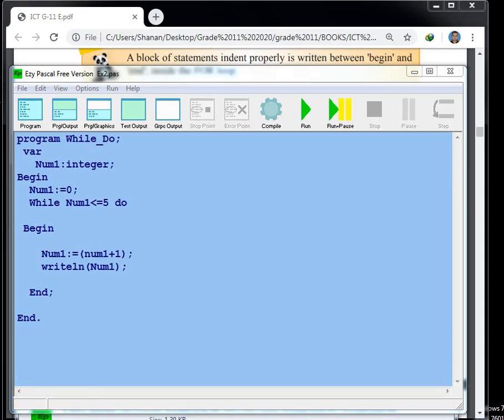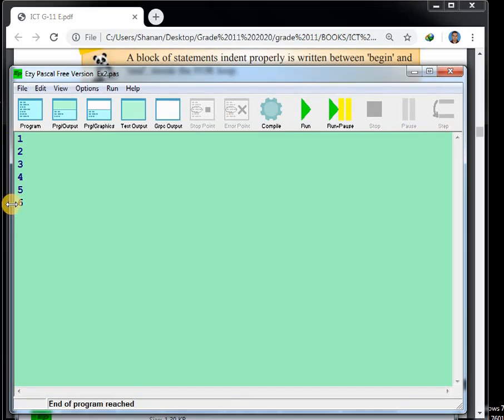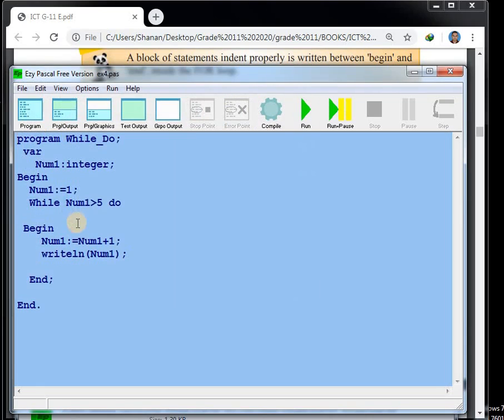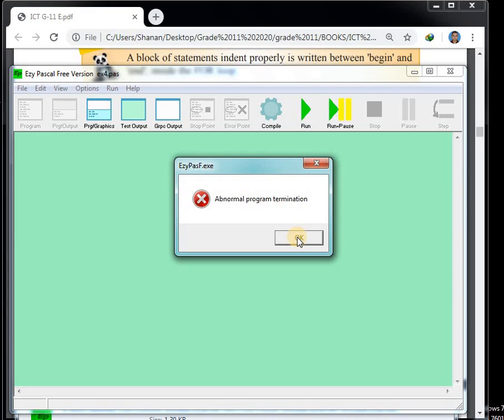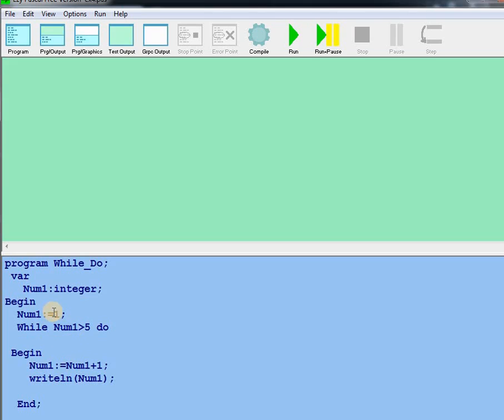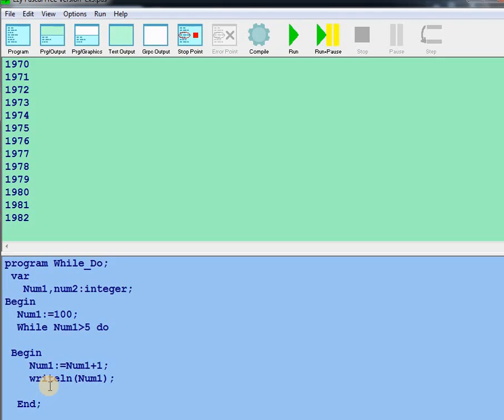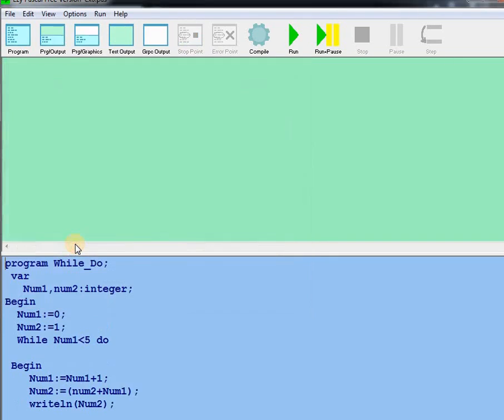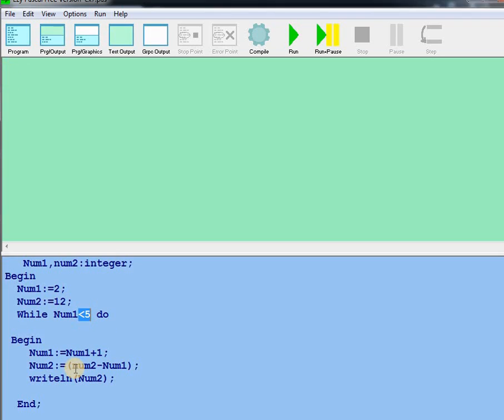WHILE LOOP EXAMPLES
These are examples of while loop
Click the links below to follow with the lesson